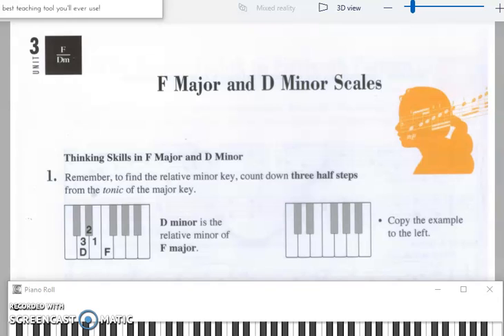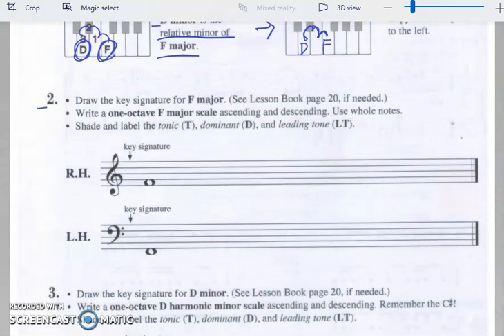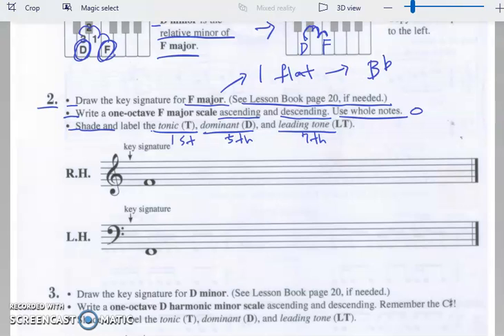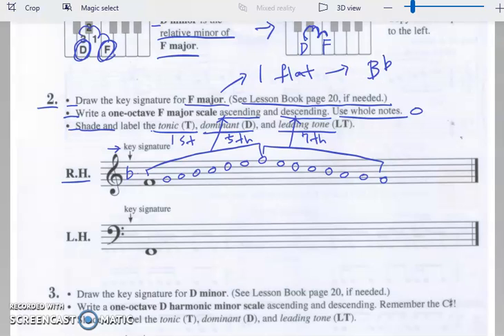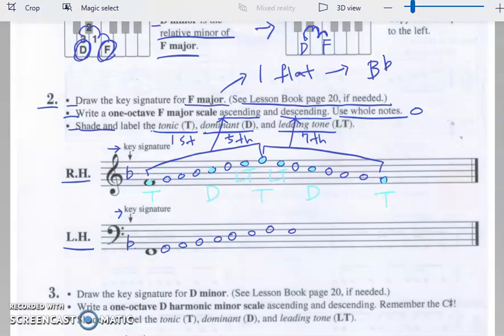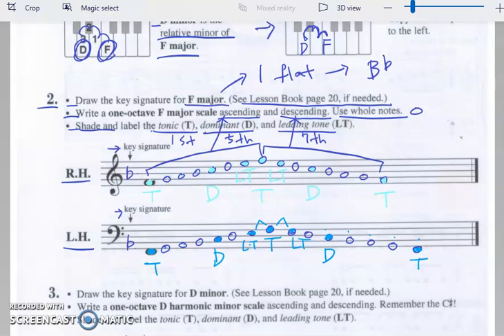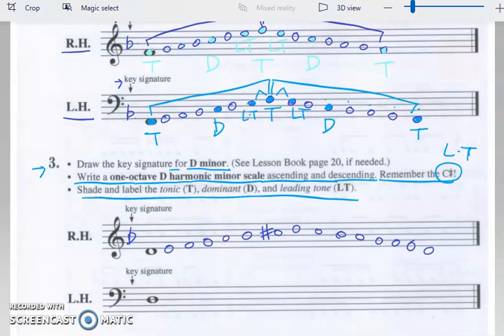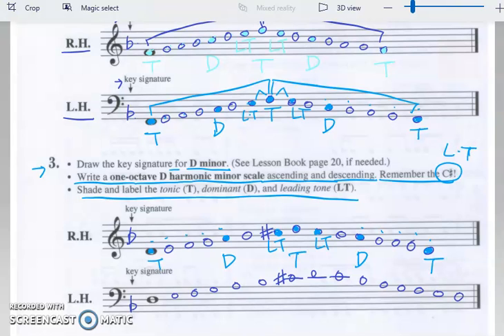F major and D minor Scales -Piano Adventure Level 4, Theory book p. 14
Learn Music Theory!